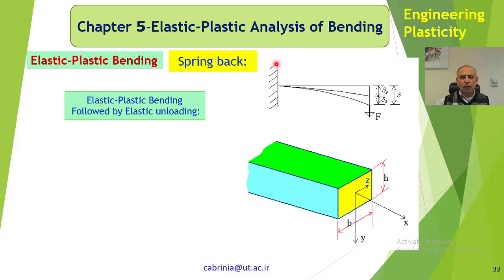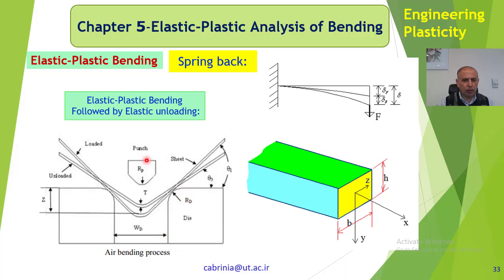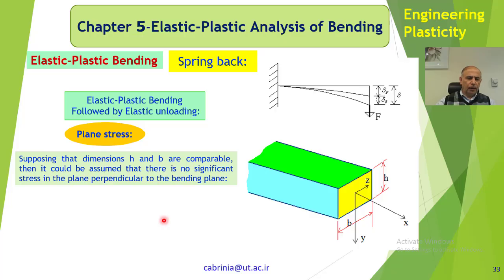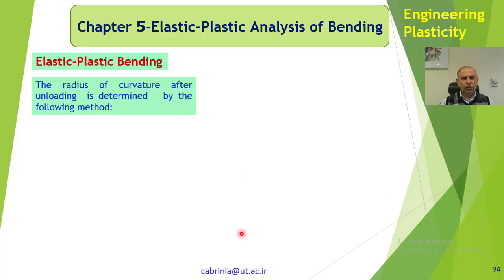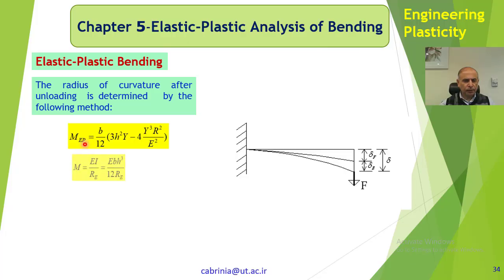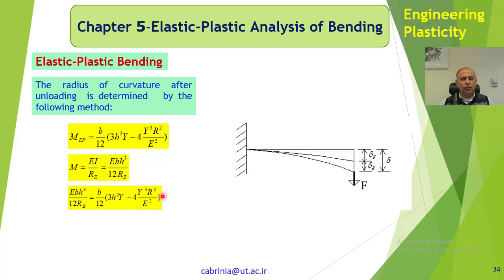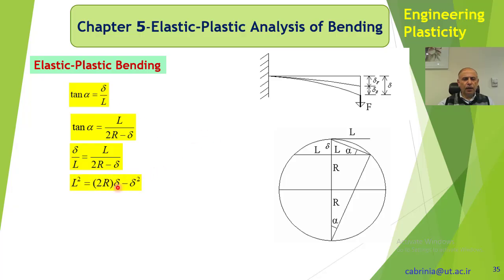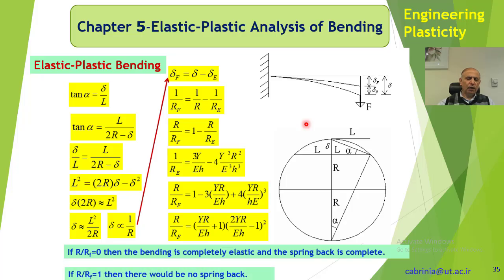Mechanical Engineering: Engineering Plasticity, Chap. 5, Elastic-Plastic Analysis of Bending, Part 4